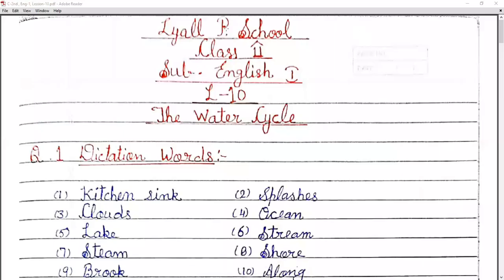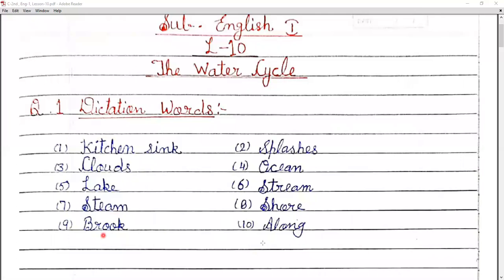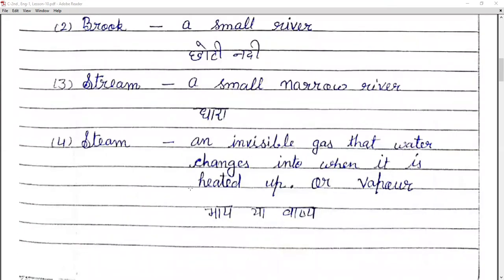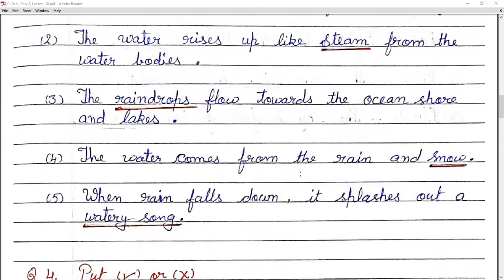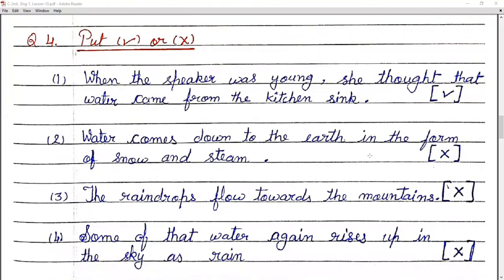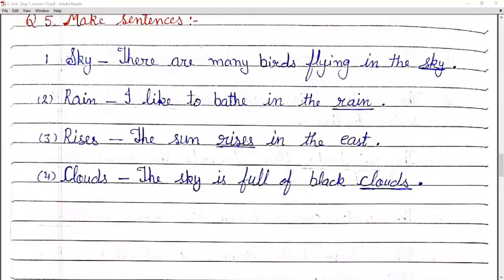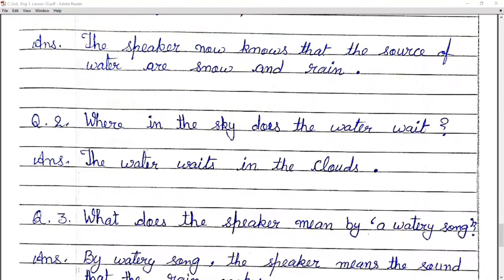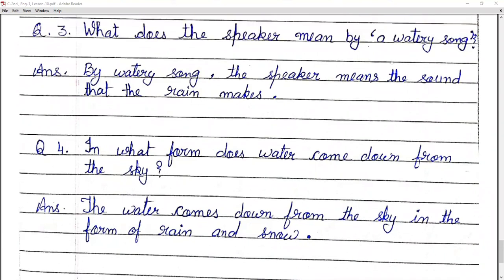The Water Cycle (Exercise)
Class - II - English - Online Class 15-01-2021 by Renu Ma'am (LPS)